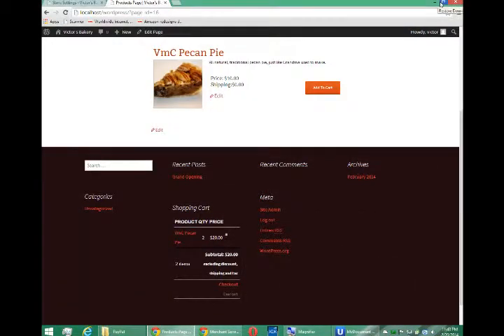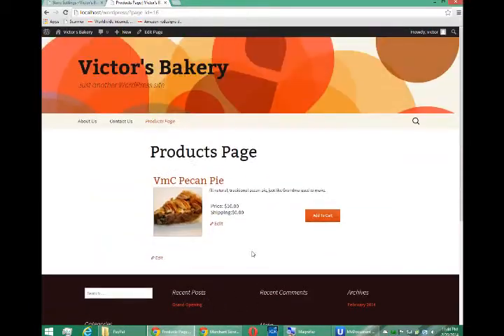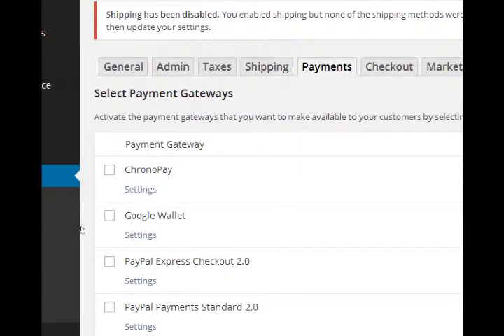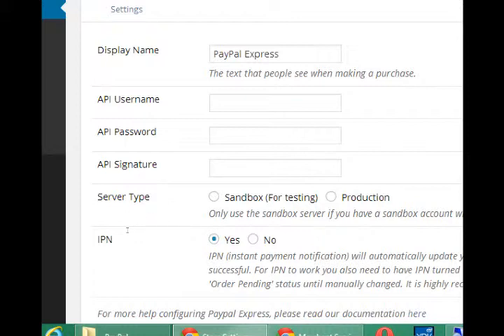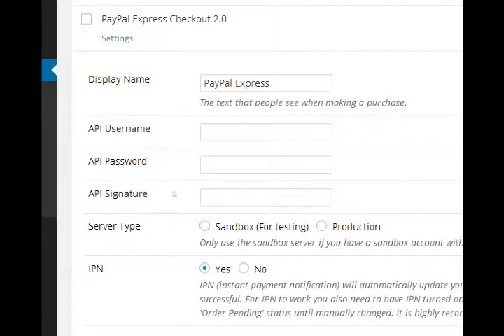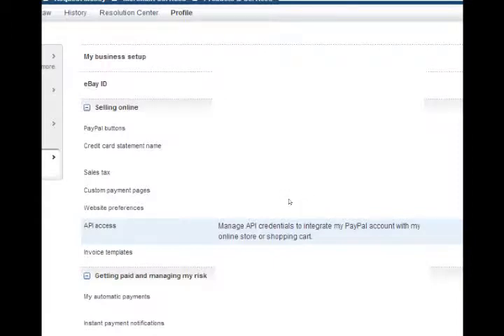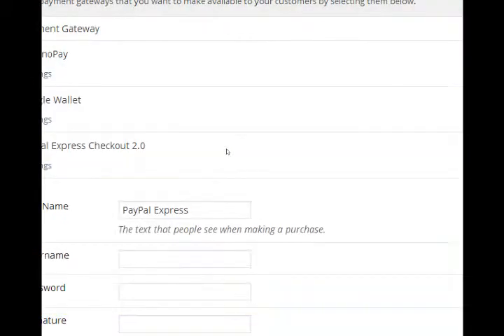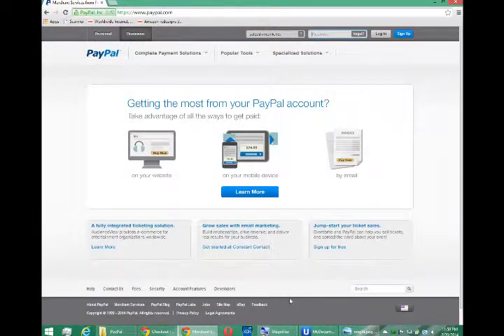SDCE eCommerce w/ WordPress - Week 2 Lesson 6